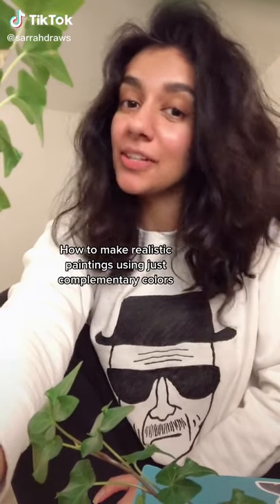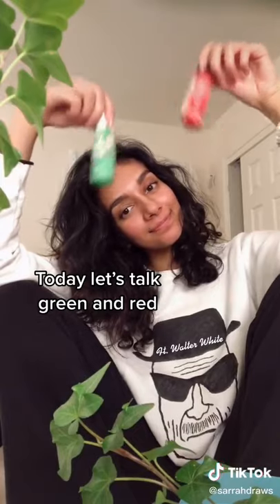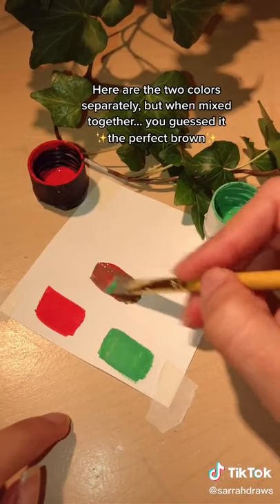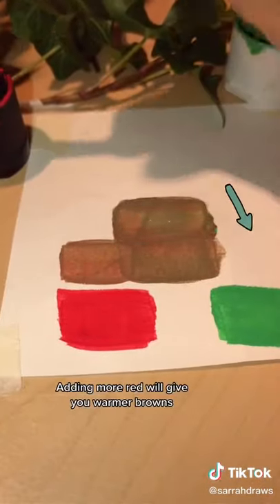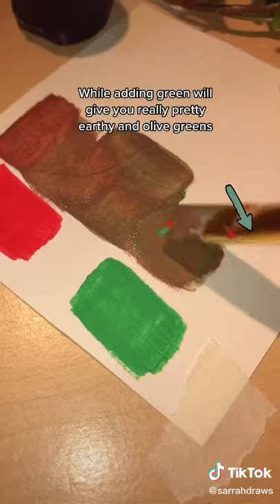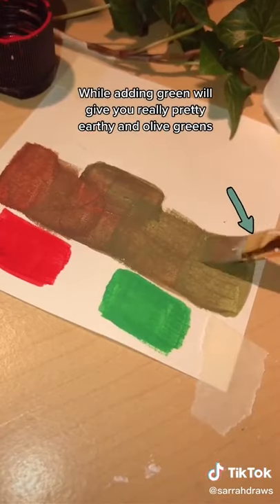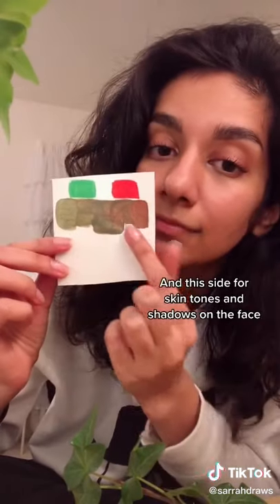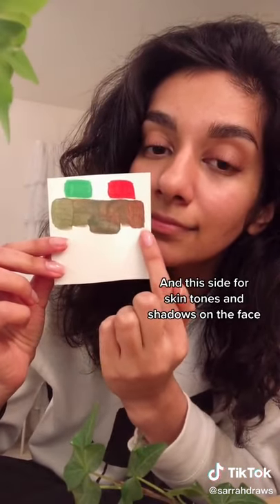How To Make Realistic Paintings tiktok sarrahdraws